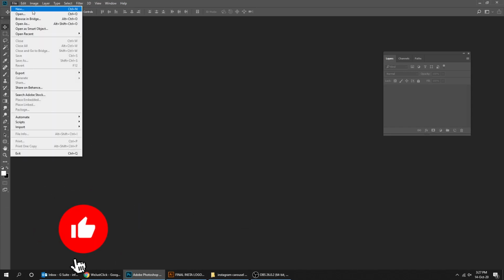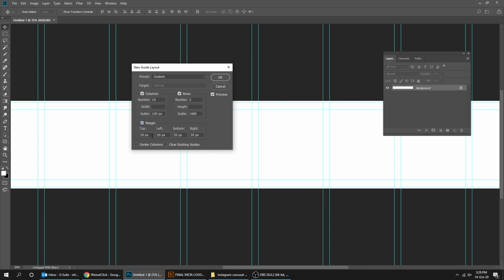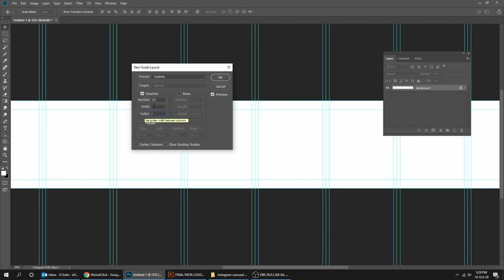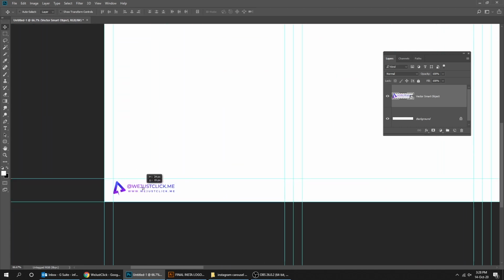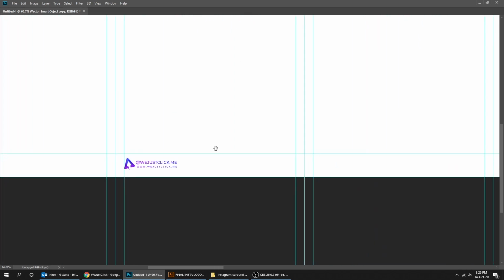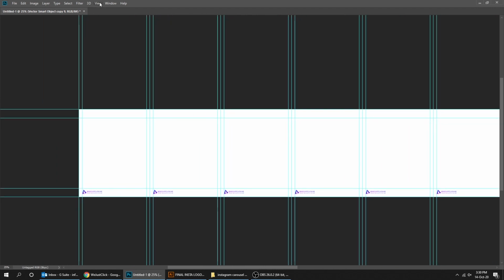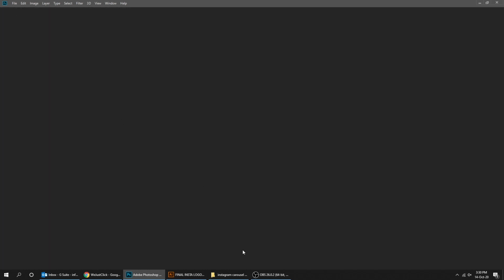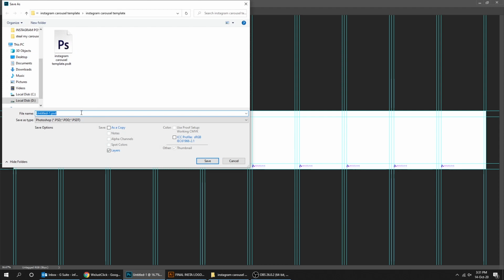How to Create Instagram Carousel Template in Photoshop - Easy Tutorial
Create Efficient Photoshop Templates with PSDT File Format! In this tutorial, i will show you how to Create templates for Instagram Carousel.

► Envato UNLIMITED DOWNLOADS of templates, videos, music & more